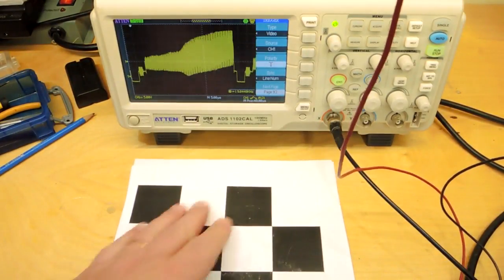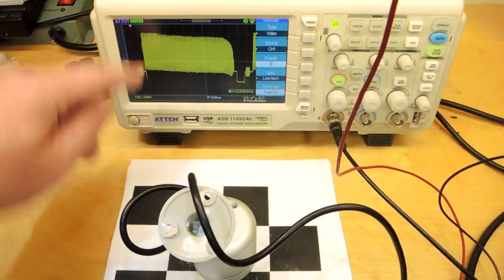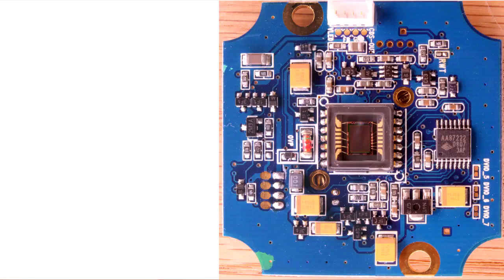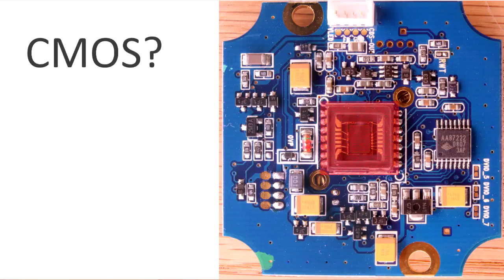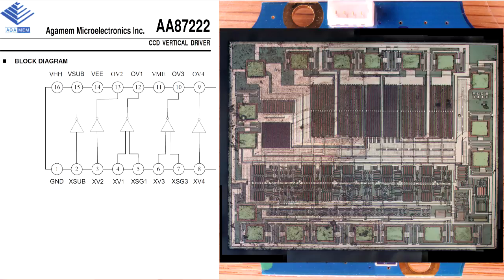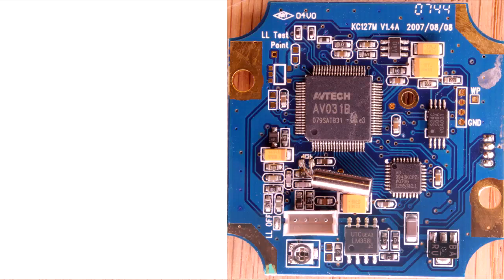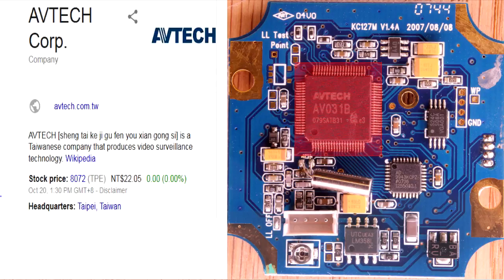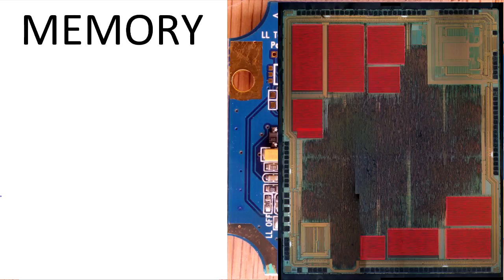CCTV SECURITY CAMERA TEARDOWN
A look at an old security camera, it's construction, and a look at the silicon dies on the circuit board